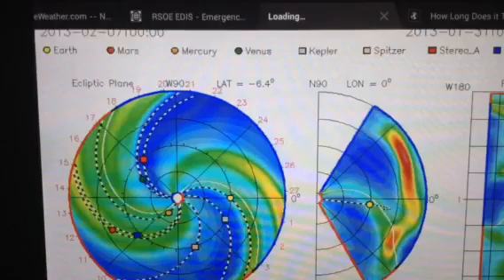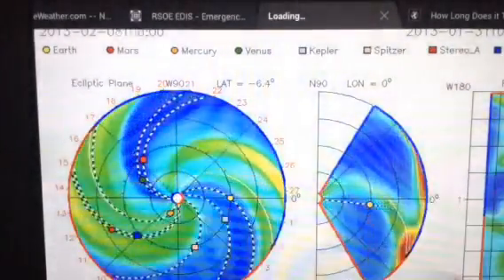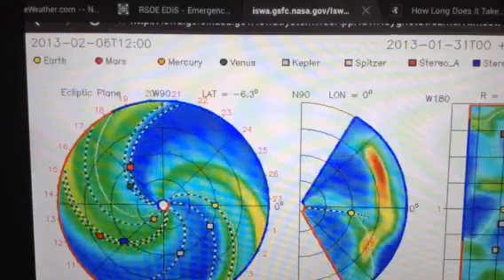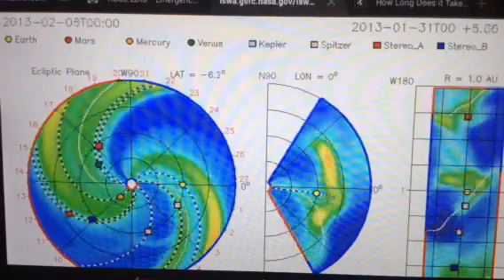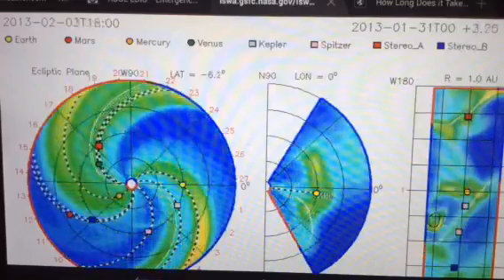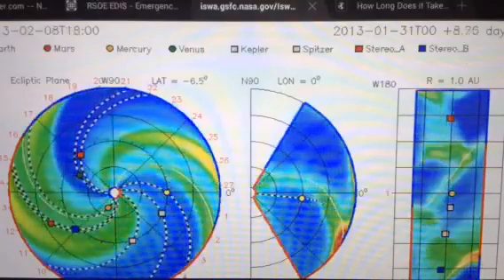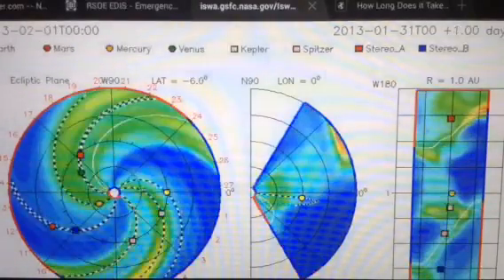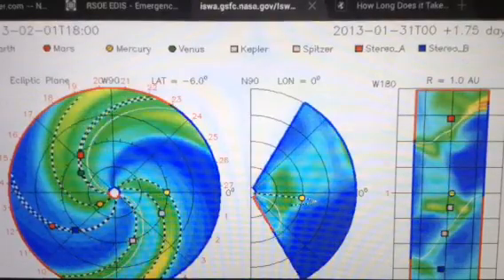Warning!Mercury: Out of Control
Hi this is a report on Mercury, the planet that rules all of our communication, intellect, transportation, respiratory and daily messages and reports.

It is a very important planet, and crucial in our planetary alignment within our galaxy in the universe.

And right now it is spinning exceedingly fast, faster than has ever been documented before. Instead of completing a cycle around the sun within 88 days,
It's completing its rotation in 20 -- 25 days! That's unheard of, And more than a bit unsettling...

Please stay with us, and watch the report.